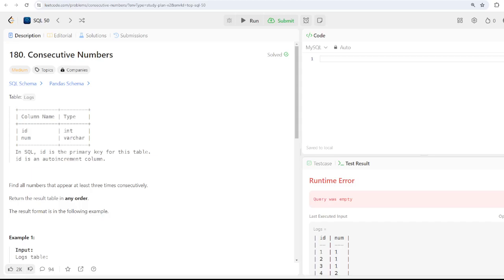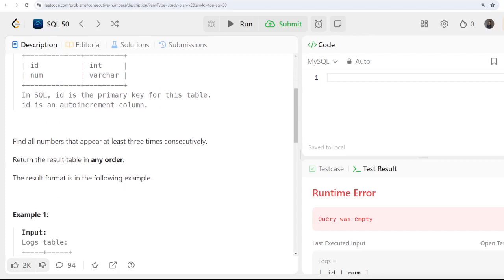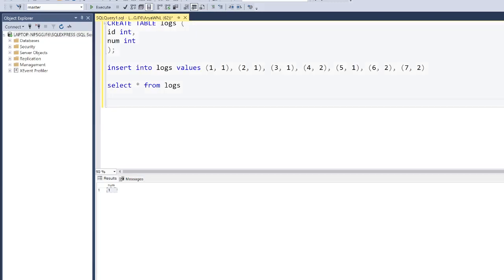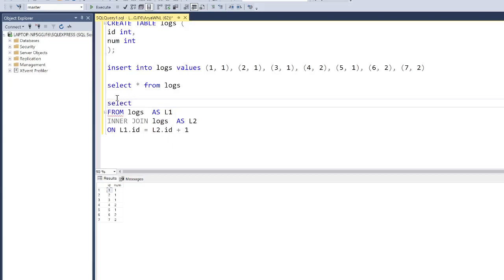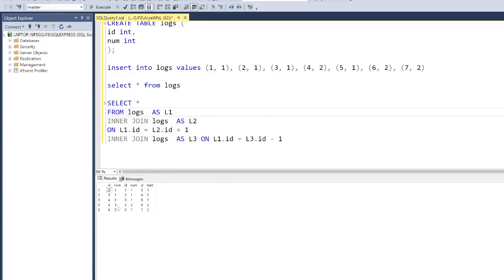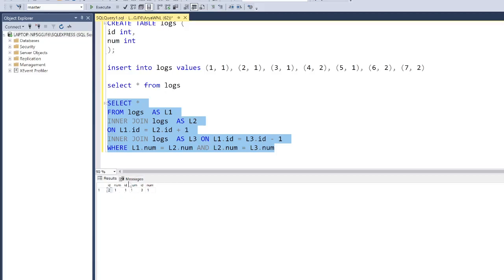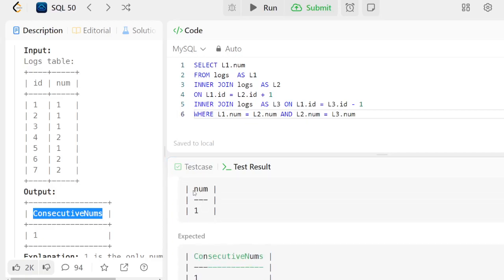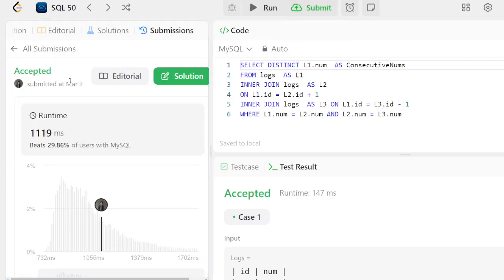180 Consecutive Numbers | Day 66 of 100 Days Of SQL Challenge | LeetCode